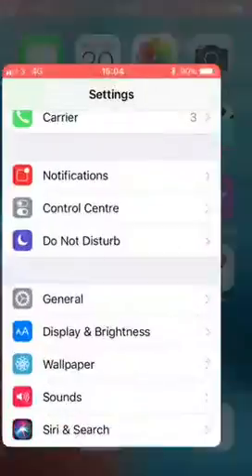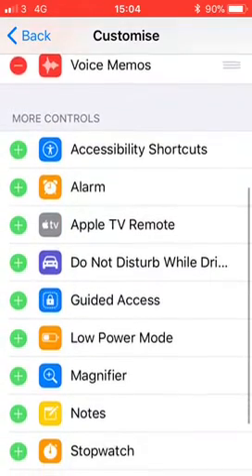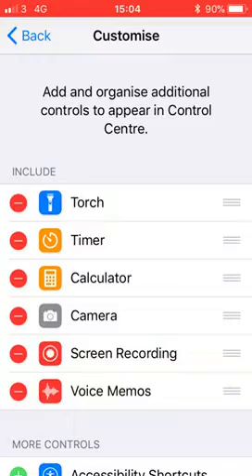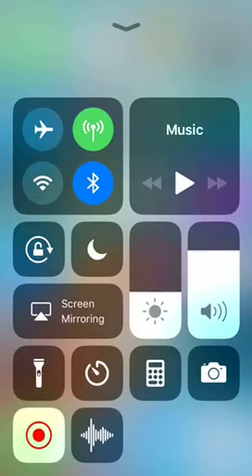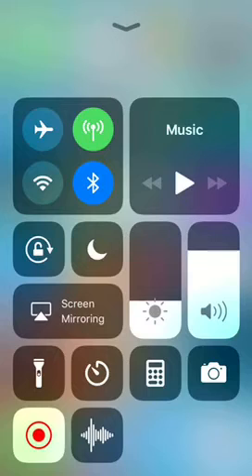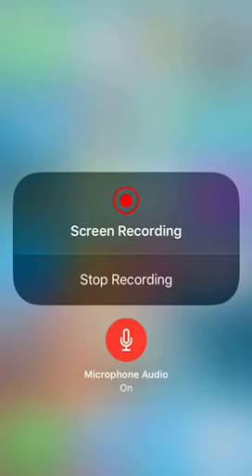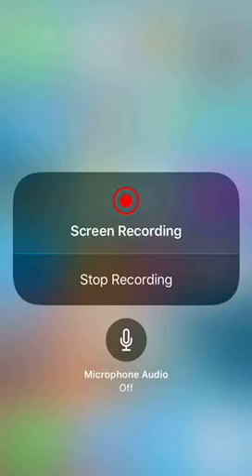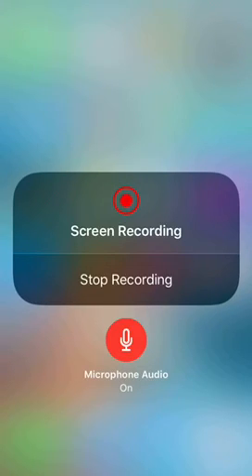IOS 11 ENABLE SCREEN AND AUDIO RECORDING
HOW TO IOS 11 ENABLE SCREEN AND AUDIO RECORDING. apple